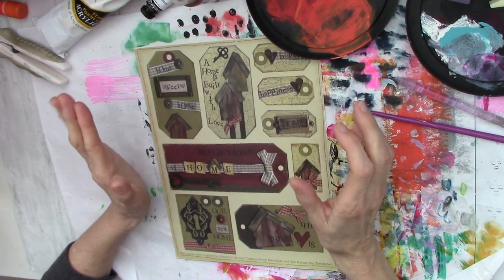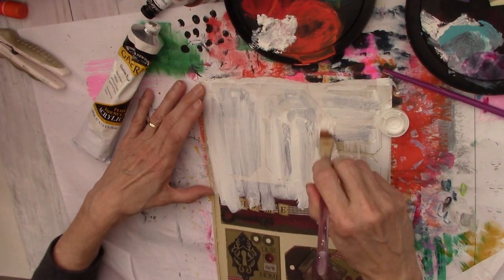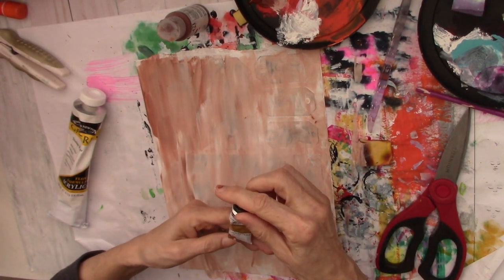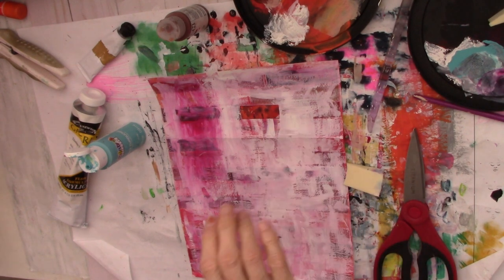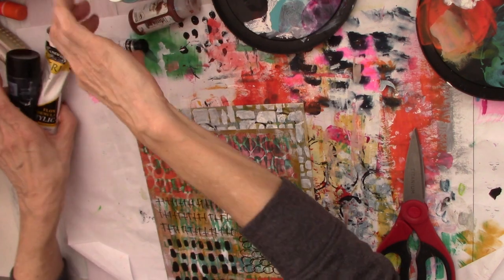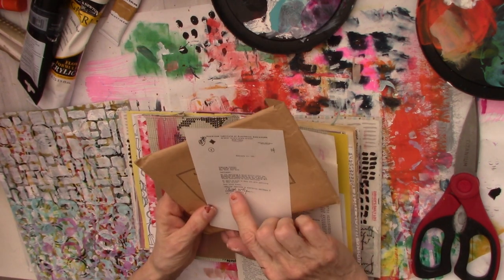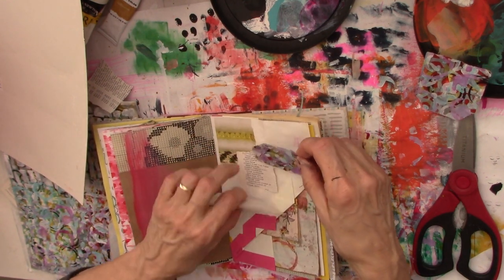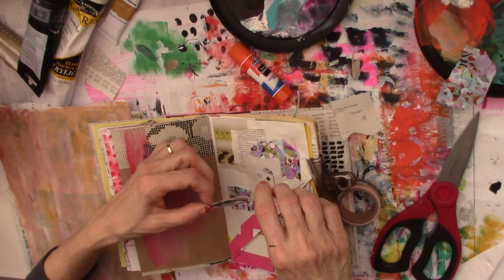Pinterestplay Using Ugly Stickers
If you have less than desirable stickers in your stash, I'll show you how to transform them to make them fun and usable. The Pinterestplay collaboration is meant to get us actually making some of those projects we've pinned to Pinterest boards. We'd love to have you play along and all the guidelines are below.

Blessed by the Lord, who daily loads us with benefits, the God of our salvation!                                                 Psalm 68:19

Short and sweet rules to play along:

Make and video at least one craft using an idea from Pinterest.

Use Pinterestplay in your title.

Please put our channel links in your description box so we can find you.

We will be posting our videos on or around the 15th of each month, feel free to post your videos whenever you like.
Have fun!